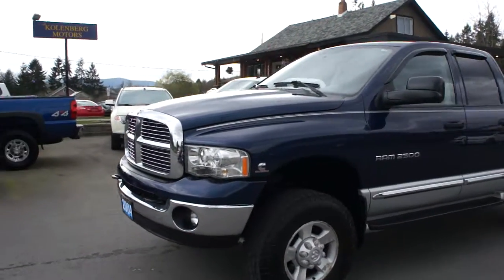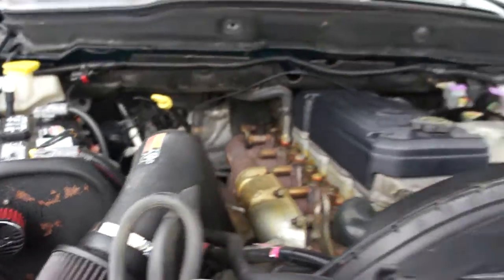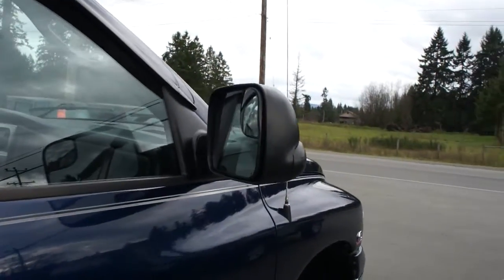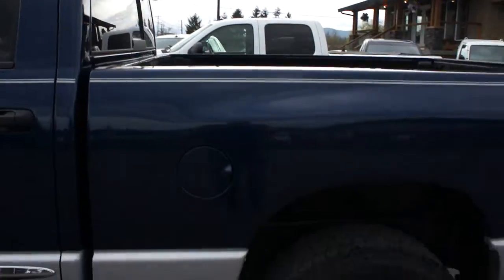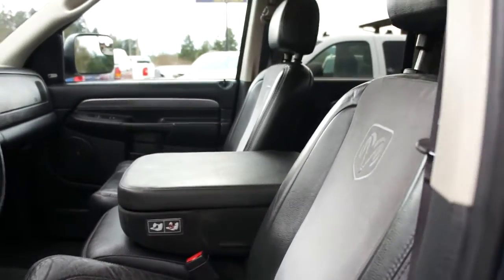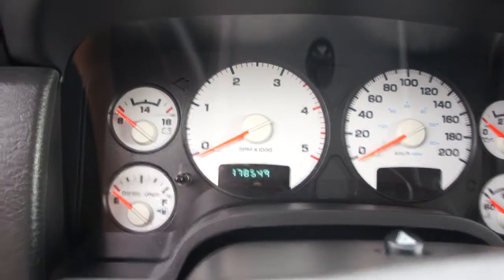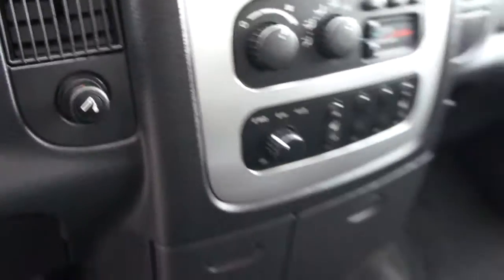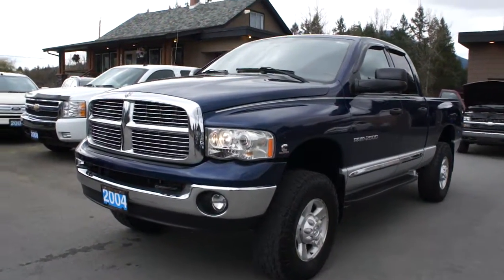2004 DODGE RAM 2500HD CUMMINS DIESEL LARAMIE 4X4 AT KOLENBERG MOTORS LTD.